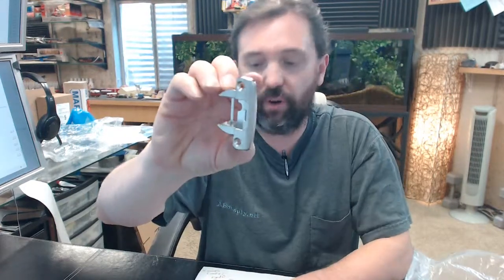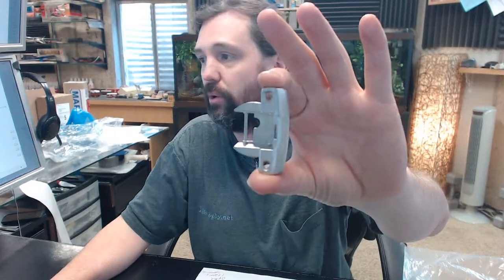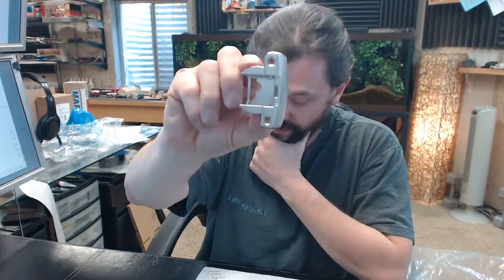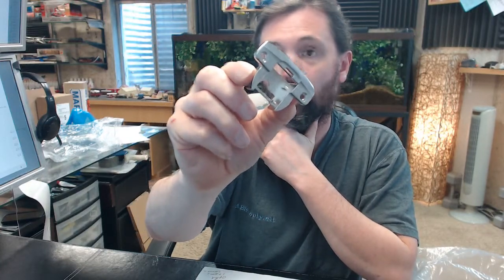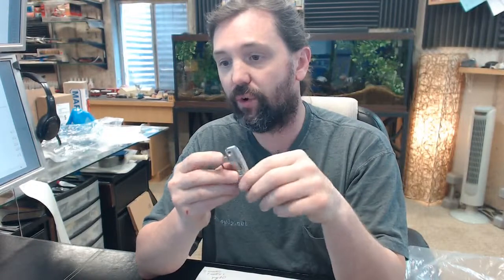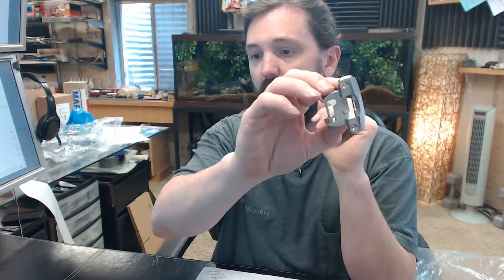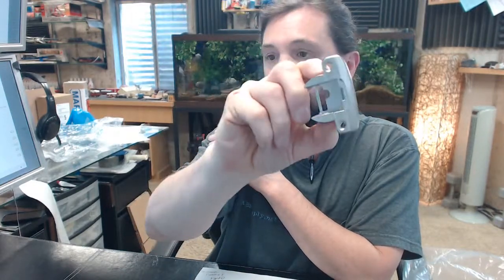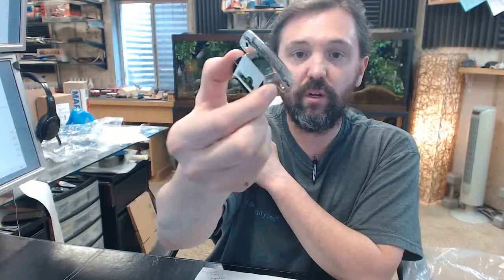Grass MEM690 030 11 25